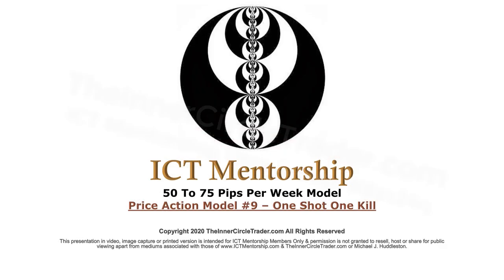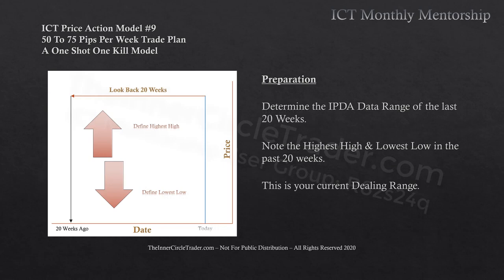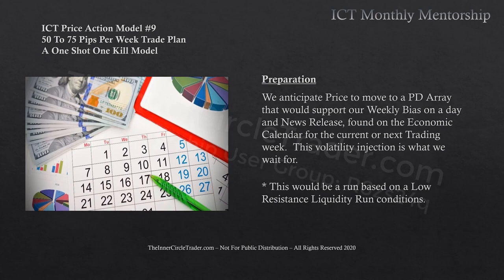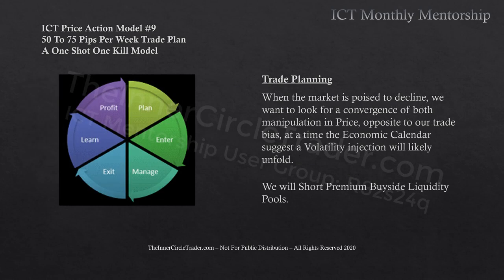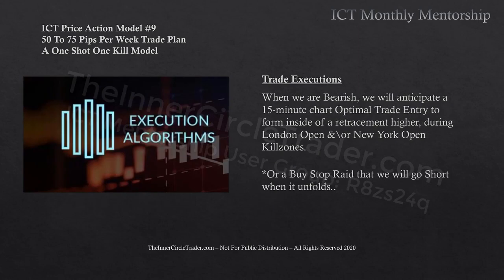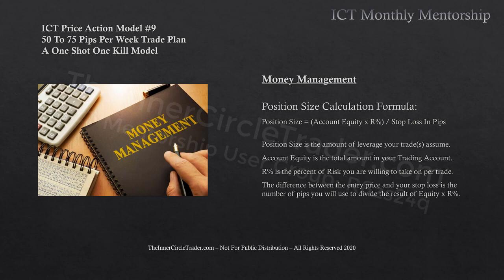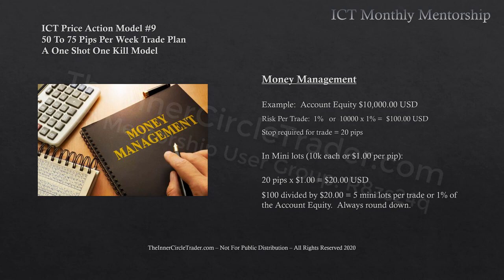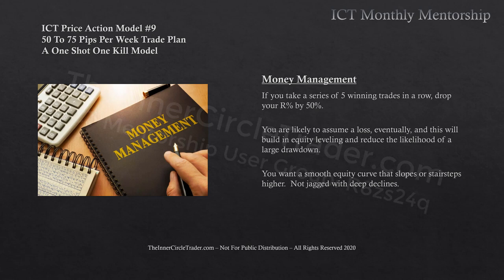Price Action Model #9 - Trade Plan (OSOK)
50 TO 75 pips per week - OSOK